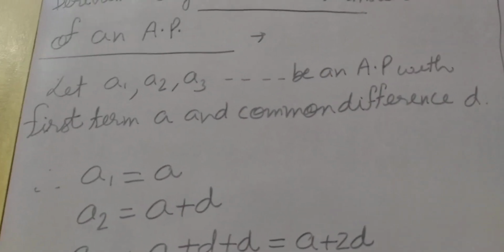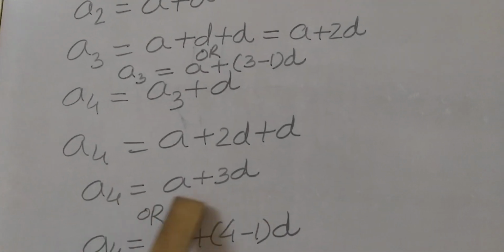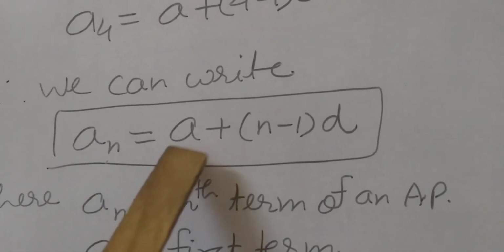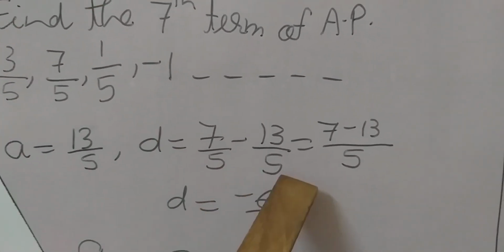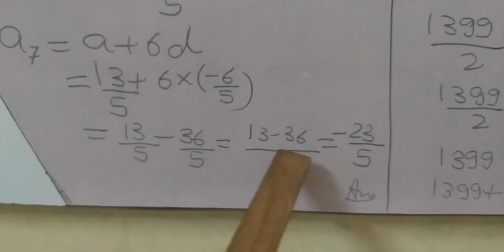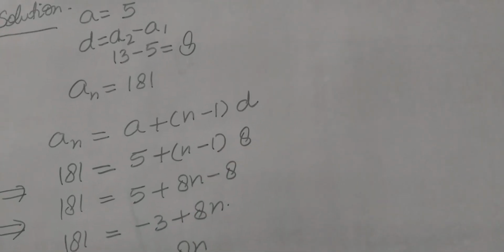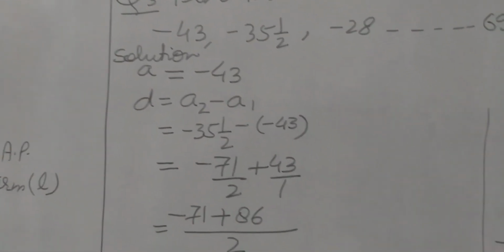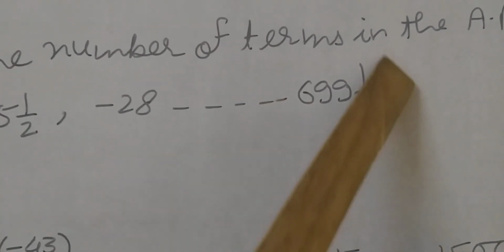Term formula and its based questions of Arithmetic Progression